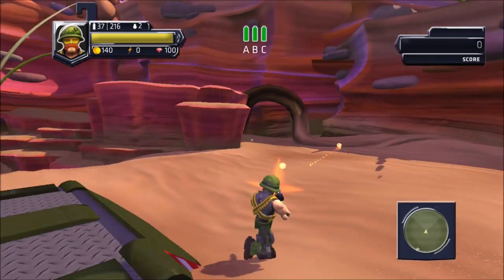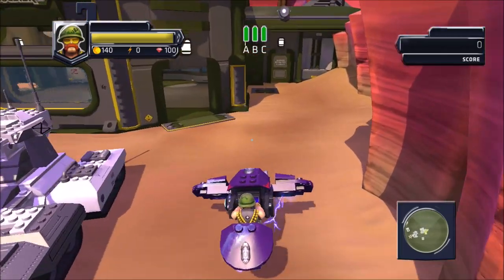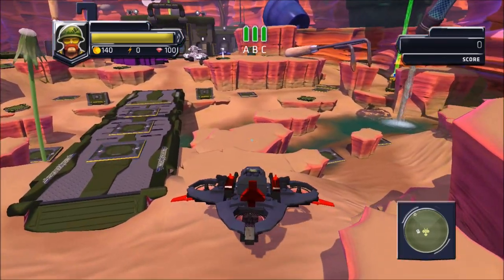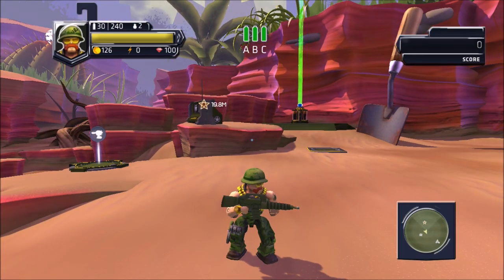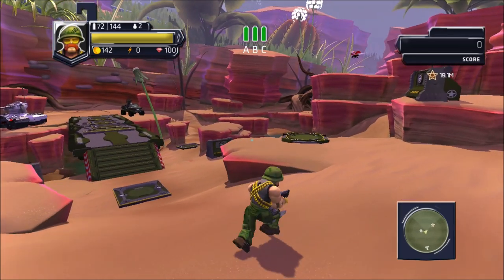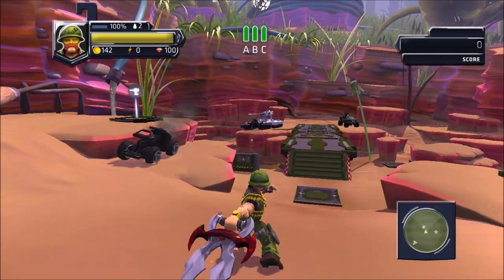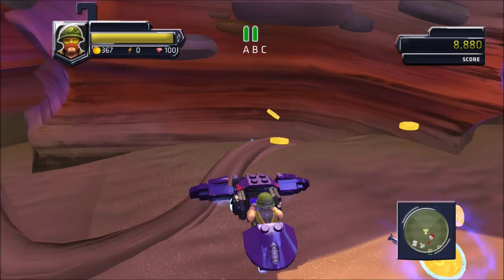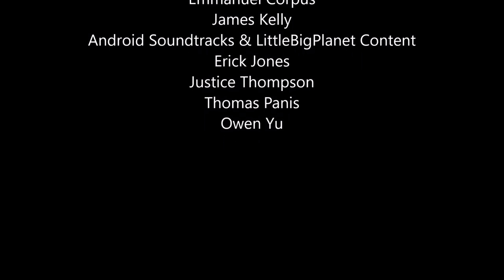The Cancelled Halo Mega Bloks Game Showcase And Analysis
Today we'll take a look at a specific build of the cancelled Halo Mega Bloks game. We'll showcase all the weapons and vehicles and do an analysis on what's in this build as well. Enjoy!